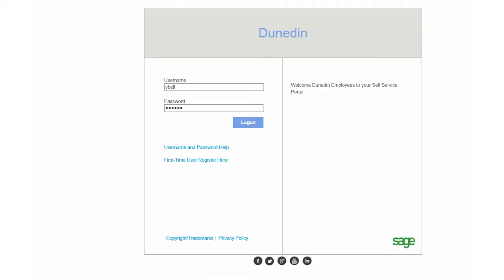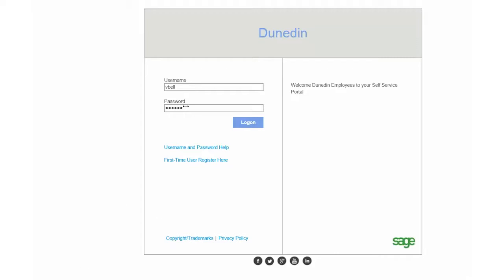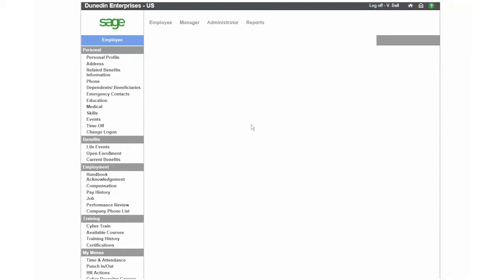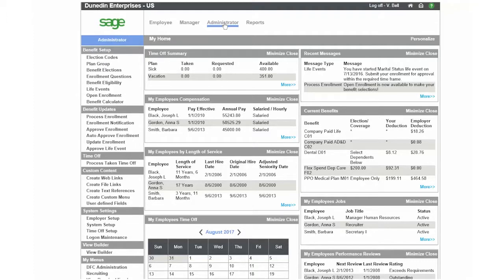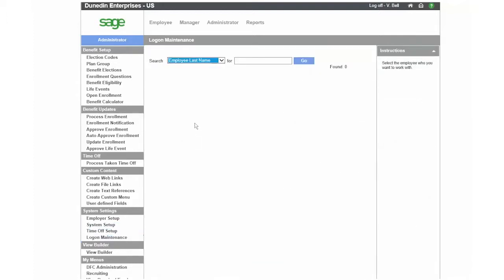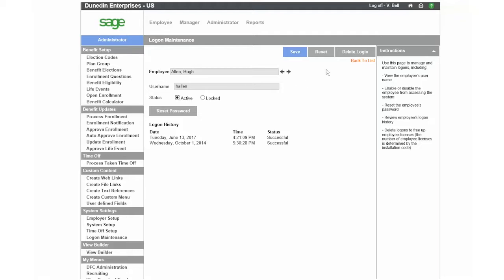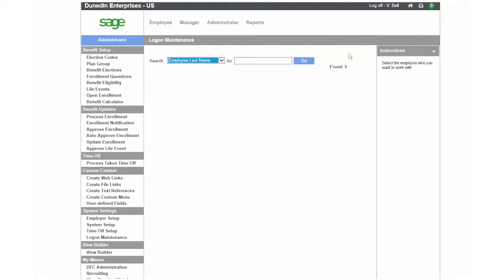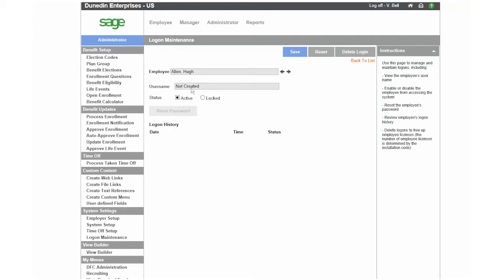How to Delete a User in Employee Self Service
A tutorial on How to navigate through ESS as an administrator to delete a user ID/Login. The purpose for doing so could be that unlocking an account isn't working for an employee to reset their password (this would be a workaround), or if an employee is terminated, or no longer with the company and you want to free up your ESS User License.